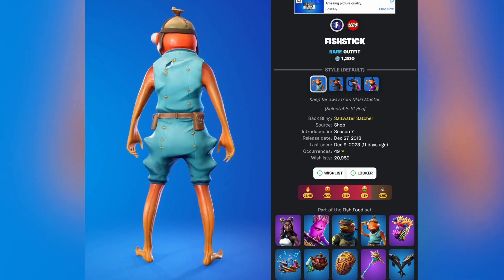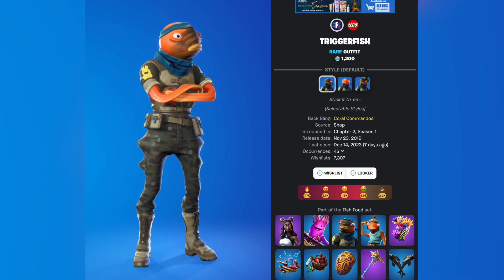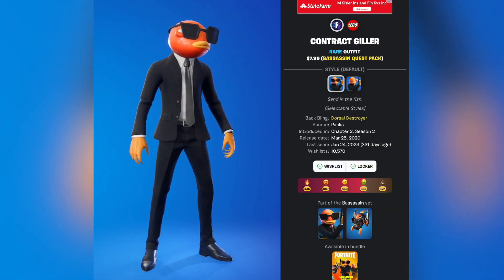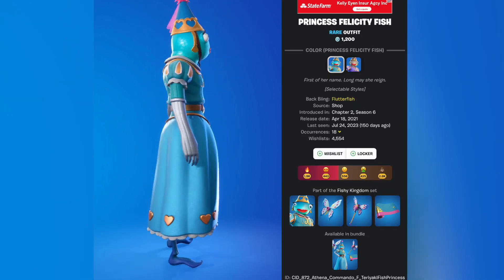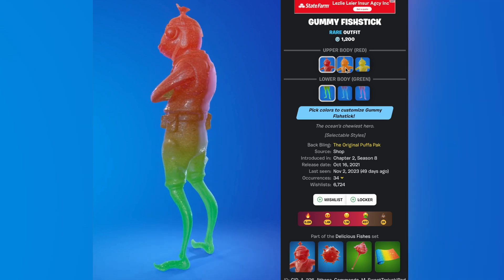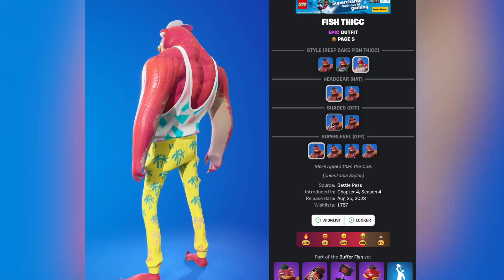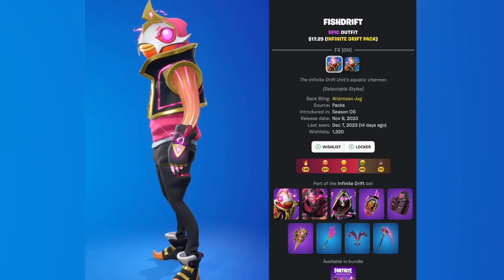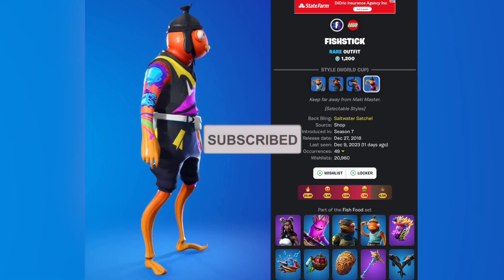ALL FORTNITE FISHSTICK SKINS (DEC 2023)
ALL FORTNITE FISHSTICK SKINS STYLES AND VARIANTS (DEC 2023)